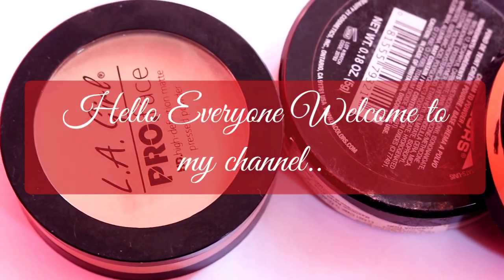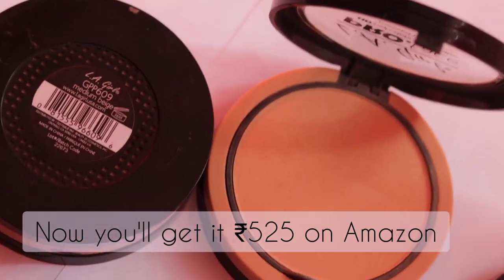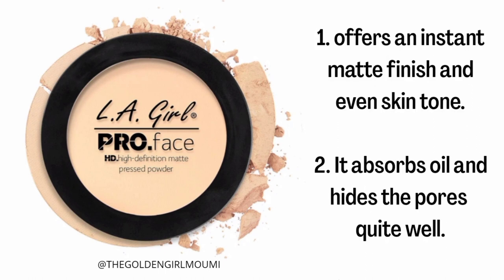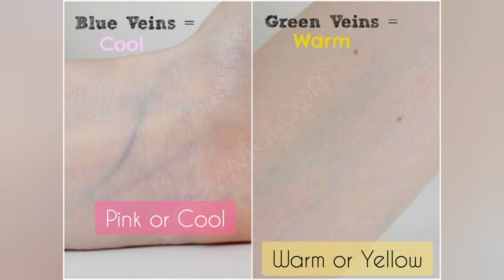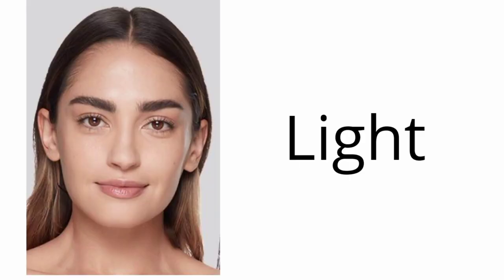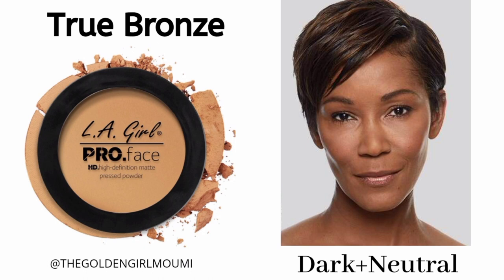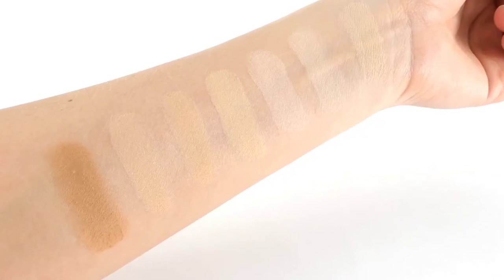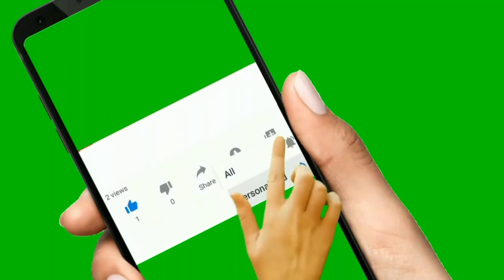HOW to CHOOSE L. A Girl PRO HD PRESSED POWDER ALL15 SHADES SWATCHES,HONEST REVIEW/TheGoldenGirlMoumi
Creamy Natural

Warm Honey

Medium Beige
l

Warm Caramel